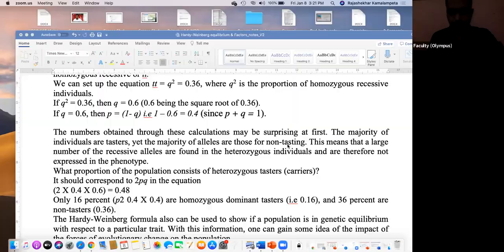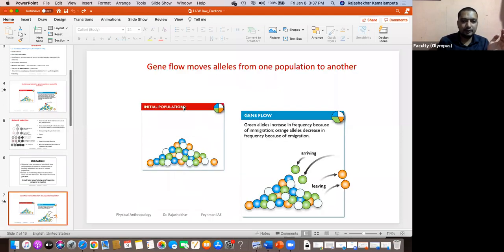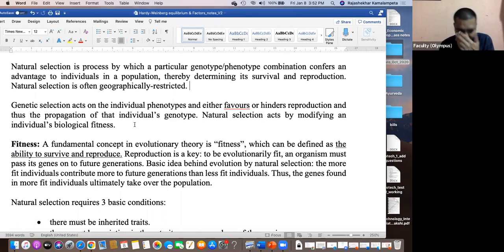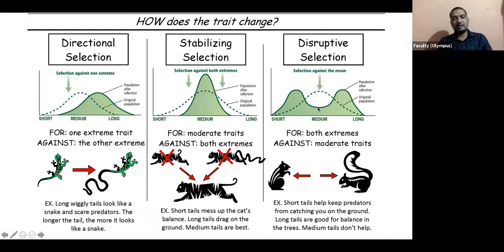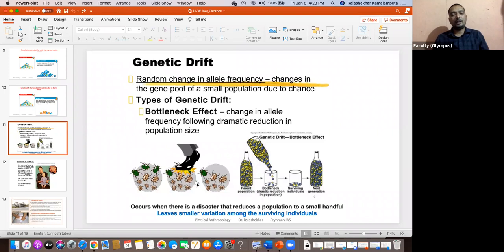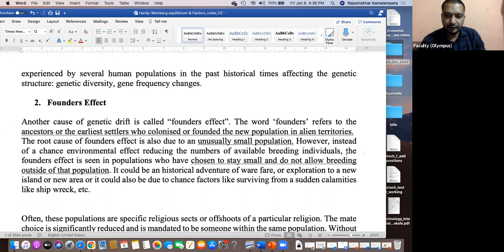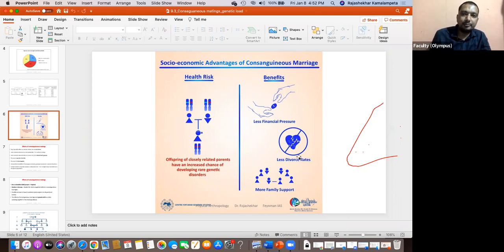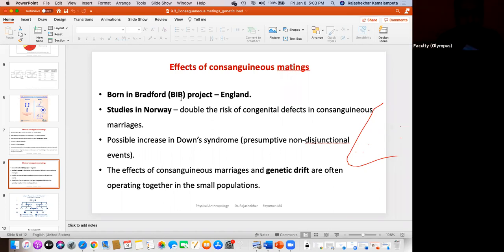Physical Anthropology (12)/ Unit 9.3/ Lecture 2